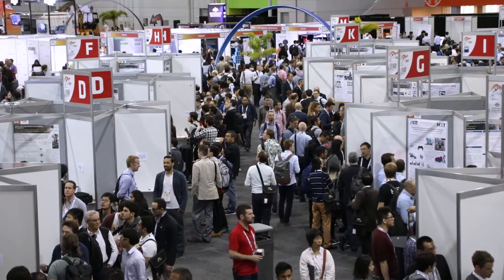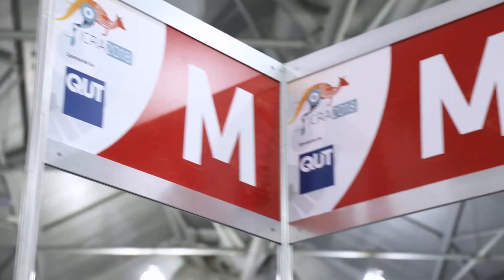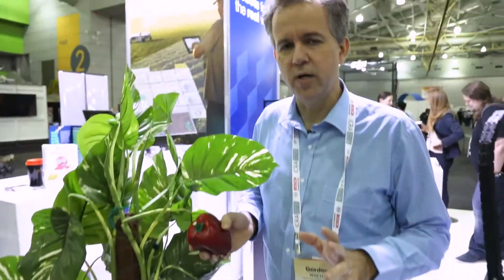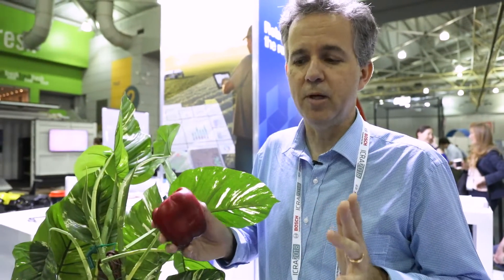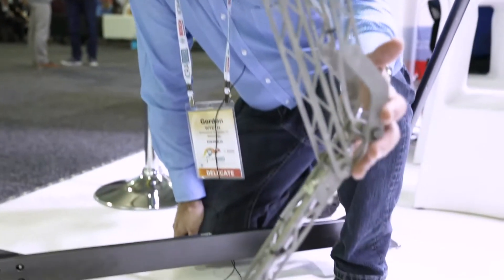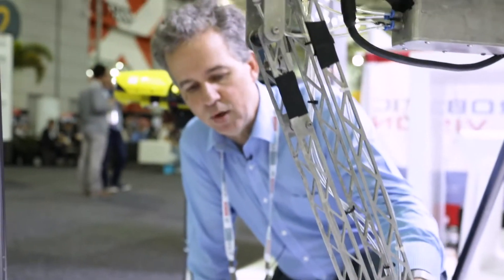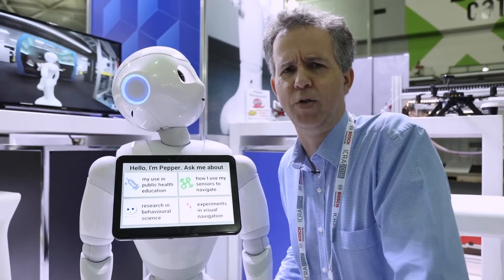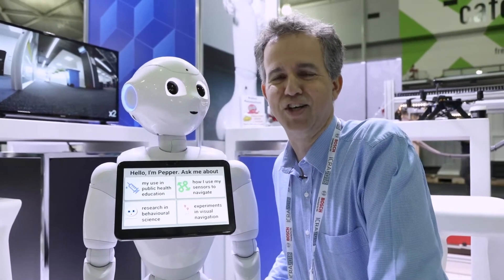2018 International Conference on Robotics and Automation (ICRA)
Meet Professor Gordon Wyeth and QUT’s real world robots on show at the 2018 International Conference on Robotics and Automation (ICRA), Brisbane.